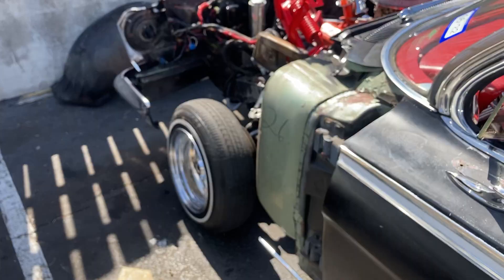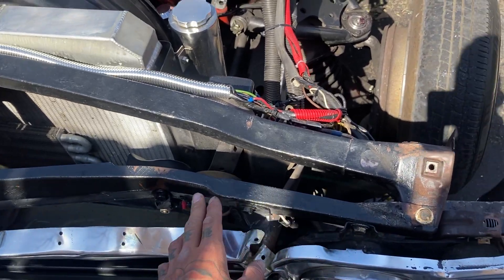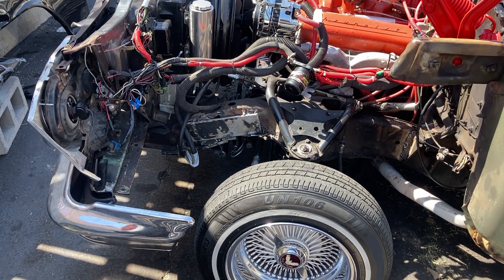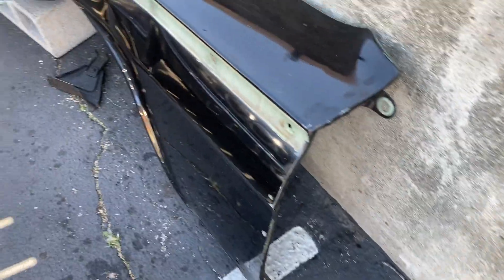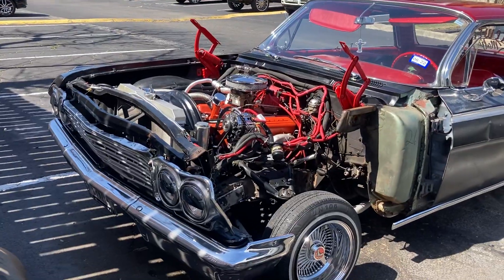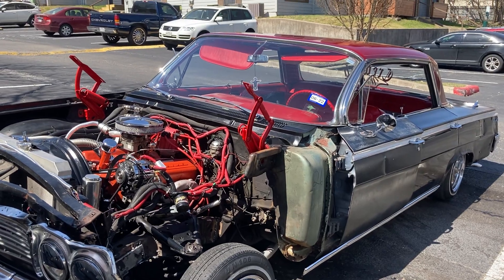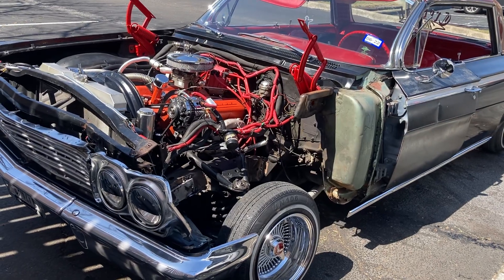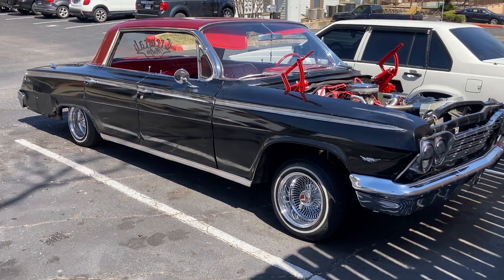62 impala wheel well and fender off